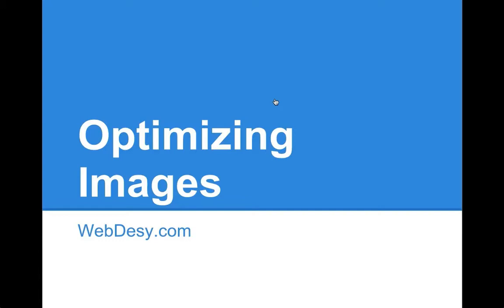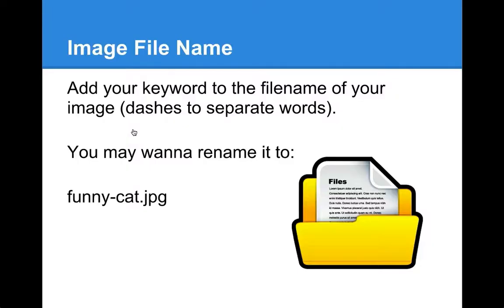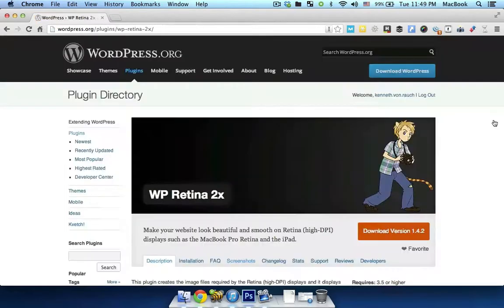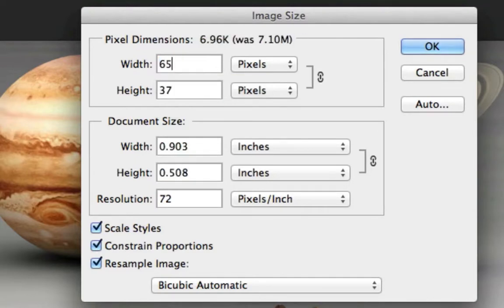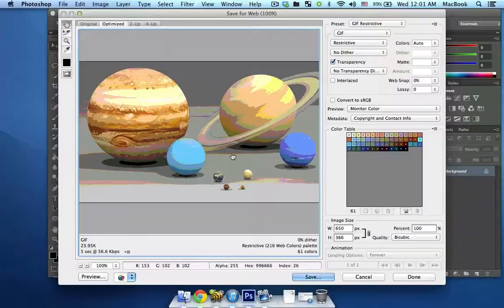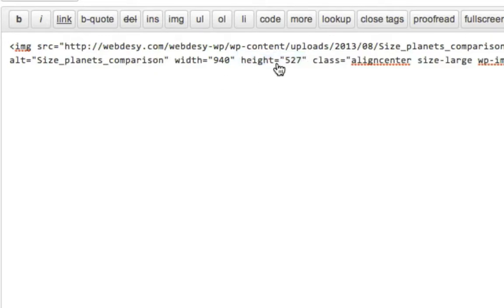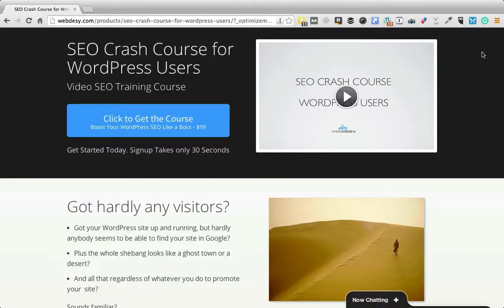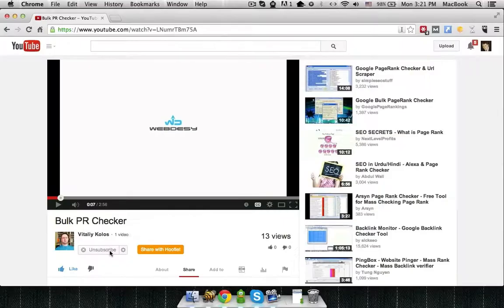Optimizing Images - WebDesy.com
This video is about optimizing images before you upload them to your WordPress and after. You may be tempted to just click the Add Media button and select your image as is. It’s a no-no, guys. Problem is, doing so may cause pretty severe issues both for your site’s general performance and SEO rankings.

Thing is, Google does not really know what is depicted on our image unless you somehow prompt it.

The first way to give Google an idea what is on your image is to use a descriptive alt attribute. It’s also referred to as image alt tag, but it’s actually an attribute. So, once you upload your image and add it to your post, be sure to give it a keyword-rich alt value. It means your alt value should both contain your keyword and describe the image itself. That would be ideal.

For example, you add an image with a funny cat. You totally need to use something like ‘funny cat’ or something along those lines in your image alt attribute.

If you just bought an image and you’re ready to upload it to your WordPress, hold your horses :) You better rename it so that your image file name contains the keyword you want  to optimize your page for.

You can just open your image in Finder (or Explorer if you’re on Windows), click your image file name twice (not double-click but specifically click twice). Once you can edit, just rename it to something that contains your keyword. Also, be sure to use dashes to separate words. In my case, it’s gonna be funny-cat.

Other than doing it for SEO, it also makes sense to change your image file name for image search results. Thing is, Google tends not to show the same or similar images in search results. If you use an image that is already ranked in Google, renaming it gives you more chances that your image will be ranked high as well. As a matter of fact, it’s best practice to use both unique image names and images themselves, but it requires a certain budget or time. That’s because you need either to hire someone who’ll design images for you, buy images or you just need to learn to create them on your own.

One more reason not use your image as is. If you do so, chances are, you’ll use either an image of too low quality or of too good quality. Be sure to always use the image size you actually need.

If your image is of too low quality, it’ll get pixelated when enlarged.

In case your image is of too high quality, it’ll drastically slow down your site. Plus your site visitors won’t see all the beauty of your image you’re trying to show because monitors just won’t show more than 72 dpi (dots per inch). Unless it’s a retina monitor. Speaking of which…

If you want to make sure that your site is displayed properly on retina monitors, you may want to install the WP Retina 2x plugin on your WordPress. This plugin creates retina-ready images automatically.

You can edit your image dimensions right in your WordPress dashboard.

Just login to your admin panel, now go to Media and then select Add New. Now select your image. Once your image has been uploaded just click Edit. Then click the Edit Image button.

The current dimension of the image is 2100 × 1181 which is way more than I actually need because I usually use images not wider than 650px. In order to tweak it to the right width, you need to click the Scale Image option. That will open a window that allows you to proportionally resize your image.  I’m just specifying the width I need which is 650px and the height is generated automatically. As you can see, it gets 366 px. Once you’re happy, click  the Scale button. And finally click the update button. You you should be able to see your new file dimensions in the Save block.

Alternatively, you can do the same in Photoshop.

You need to save your image in the most optimal format. Your image should both look decent enough and not take up too much size.  There are three main image formats out there, such as .gif, .jpeg and .png .

Links:
Blog post with the video on WebDesy.com:

The channel is all about making SEO visual. There's are lots of SEOs or inbound marketers out there who are having a hard time figuring out how to build or earn links for their respected sites. This channel will make it obvious and easy to follow.